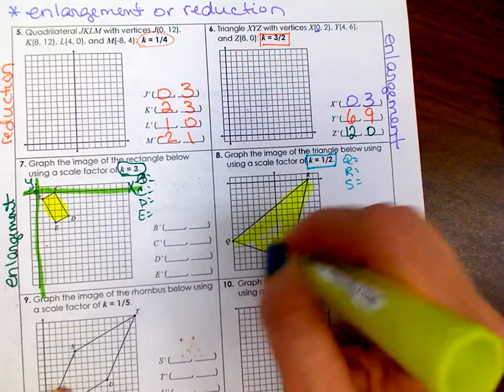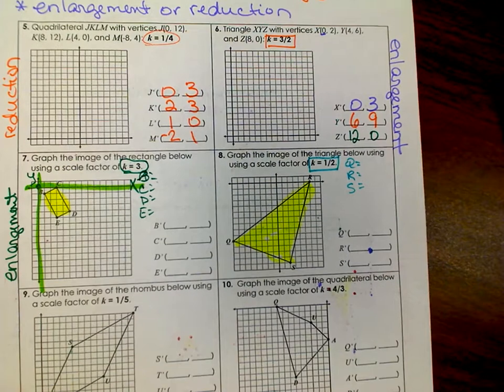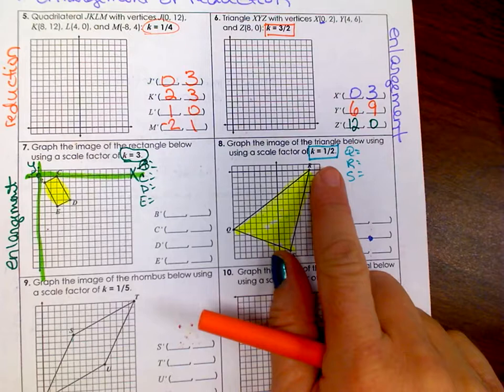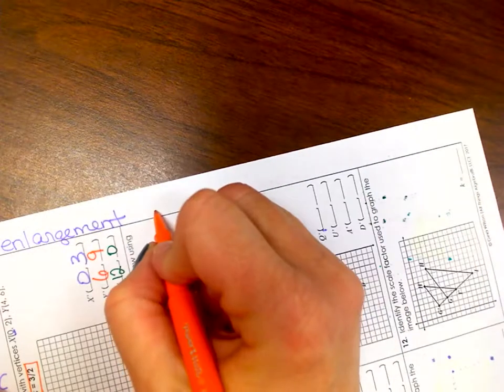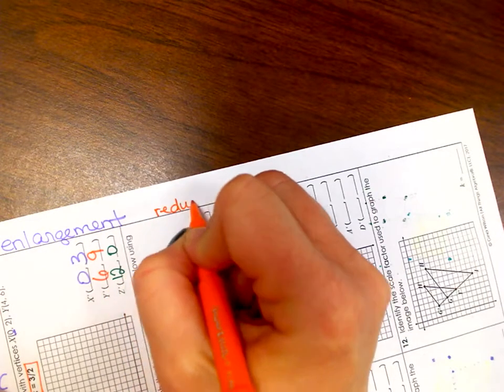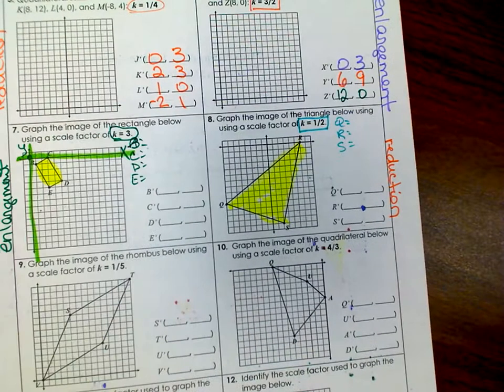Dilation Notes and worksheet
Highlight all original figures and label enlargement or reduction